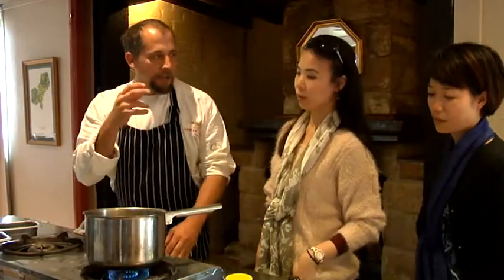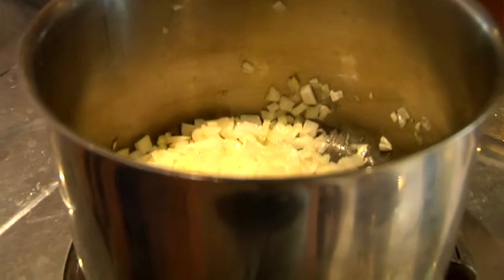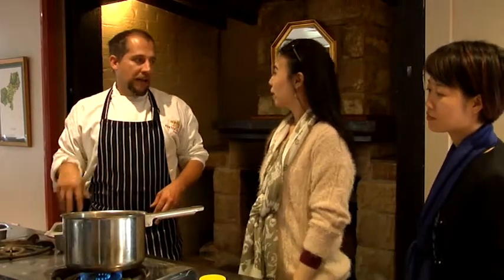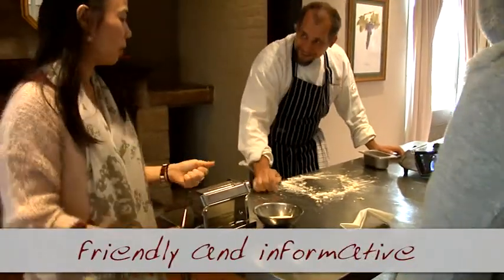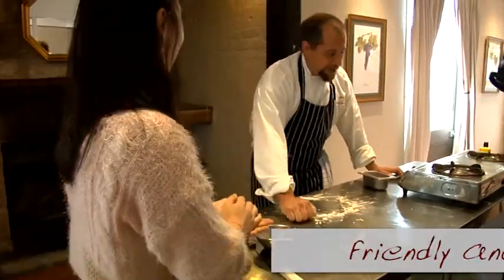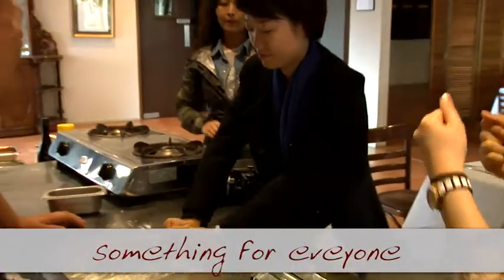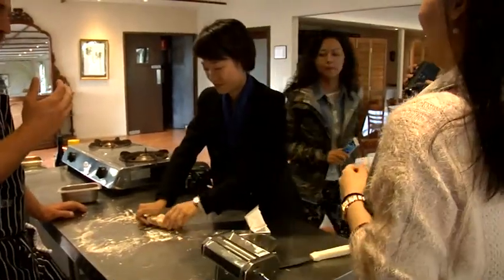Cooking School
Hunter Wine Resort Cooking School with class from China